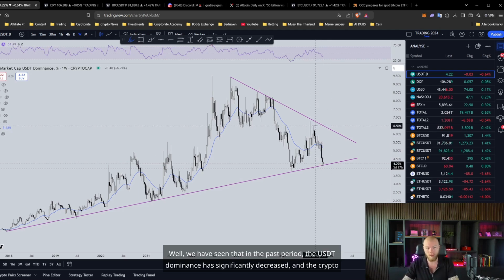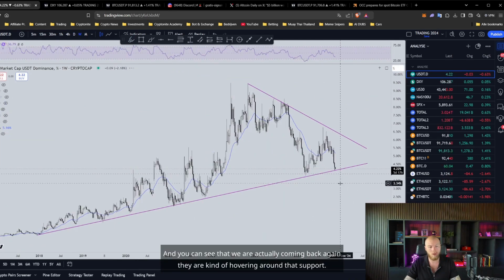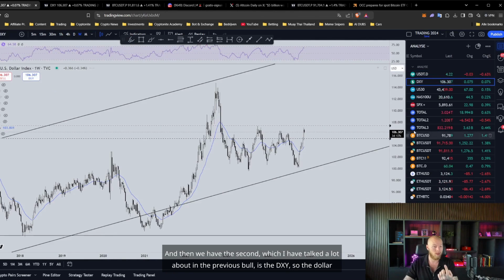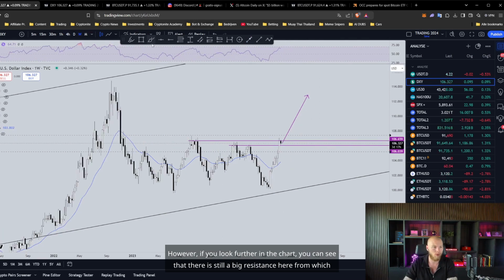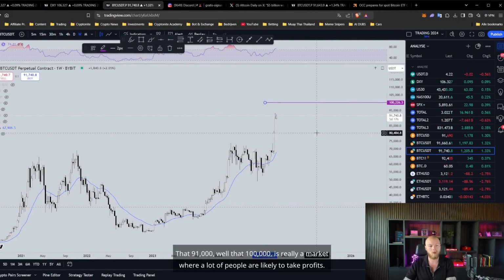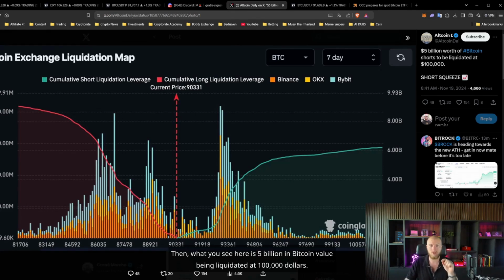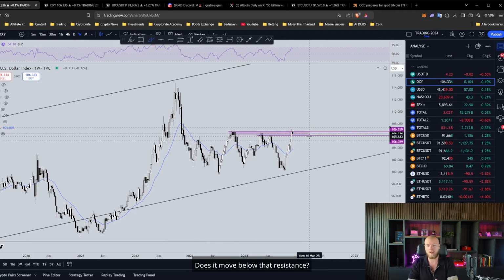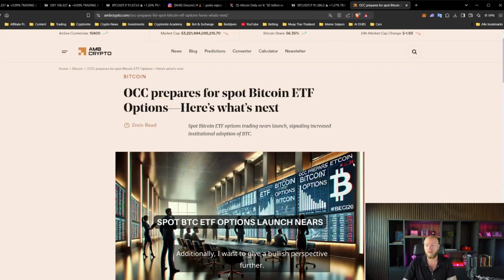Bitcoin CRASH is Inevitable, I'm Worried About These 2 Charts! 🚨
📈 BEST CRYPTO EXCHANGE: BLOFIN
✅ Lowest fees, NO KYC, 150X Leverage

DUMP ALL CRYPTO Before Bitcoin Does This (HUGE Crash: 2025 Bull Guide) BITCOIN: the CRASH starts HERE! DUMP ALL YOUR CRYPTO BEFORE BITCOIN DOES THIS (2025 SURVIVAL GUIDE)

00:00 Introduction
00:50 USDT Dominance
03:23 DXY
05:17 Bitcoin crash starts here...
06:30 Bitcoin $5 Billion Liquidation, $100k Target + BTC Options